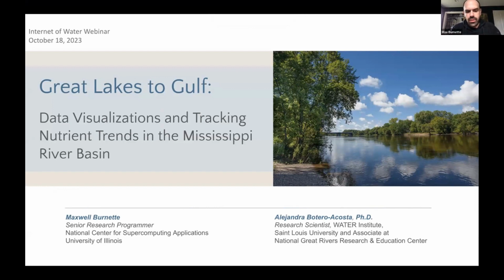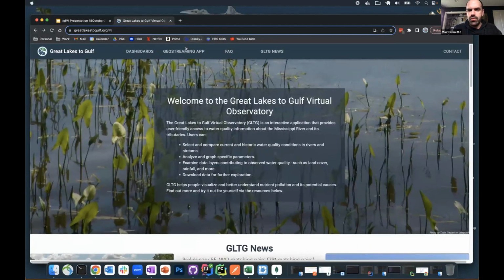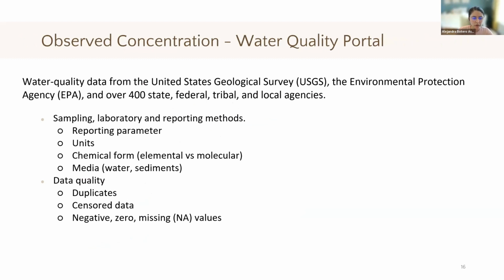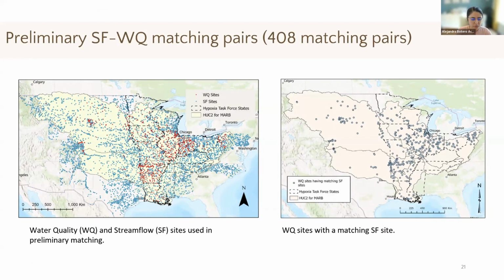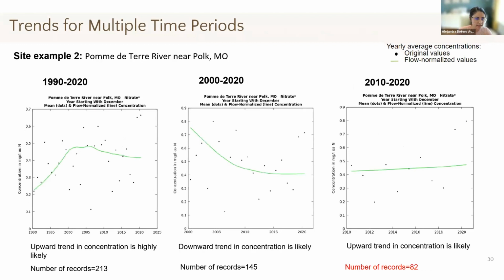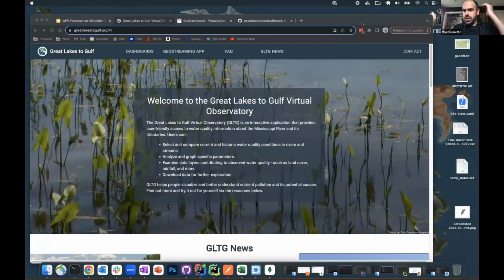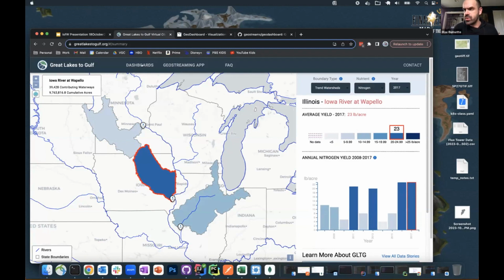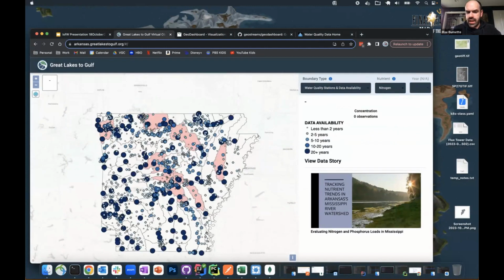Great Lakes to Gulf: Data Visualizations and Tracking Nutrient Trends in the Mississippi River Basin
The Great Lakes to Gulf Virtual Observatory (GLTG) is an interactive, geospatial application that provides user-friendly access to water quality information from the Mississippi River and its tributaries. GLTG helps people visualize and better understand nutrient pollution and its historical evolution. From agricultural conservation practices to green infrastructure, to Nitrate Loading trends, there’s a wealth of information at your fingertips.

Join Alejandra Botero-Acosta, PhD, and Maxwell Burnett as they walk you through the different layers and data available and then dive into lessons learned from nutrient trends analysis in the Mississippi River Basin.